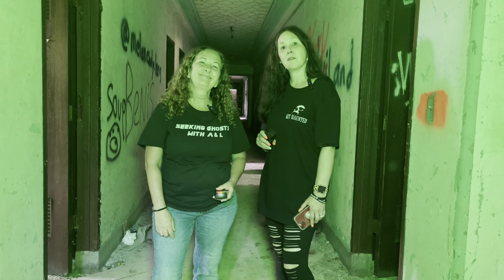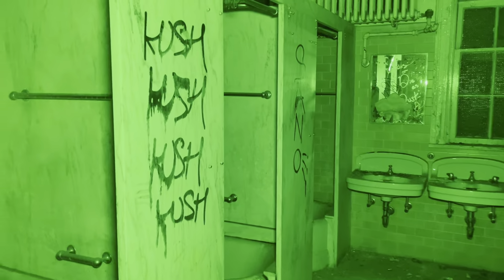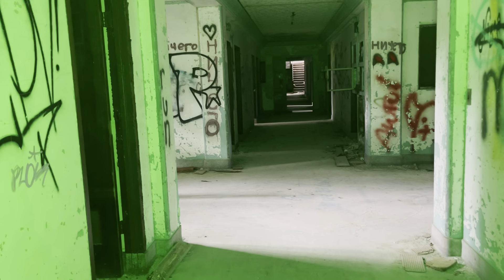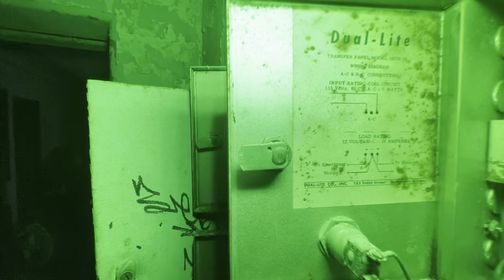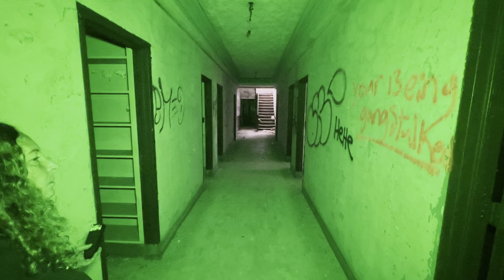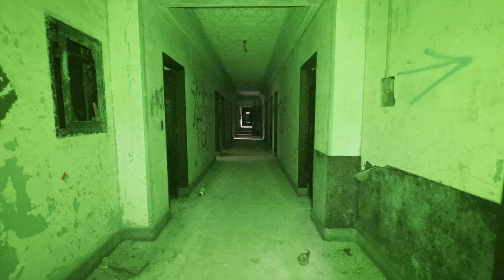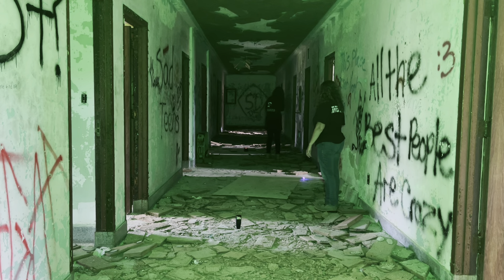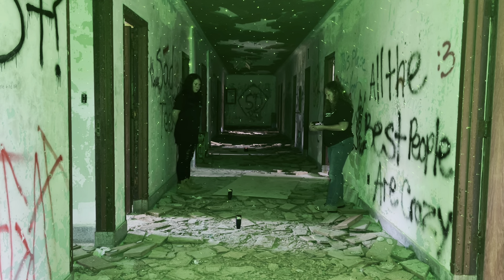Dive into the Mystery of the Stamford Building